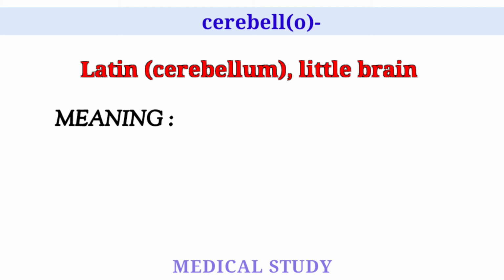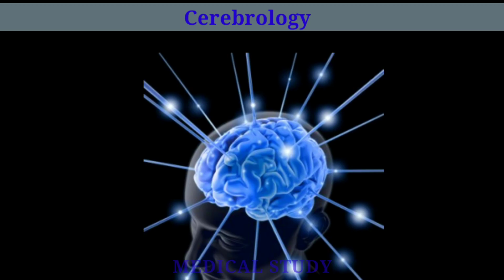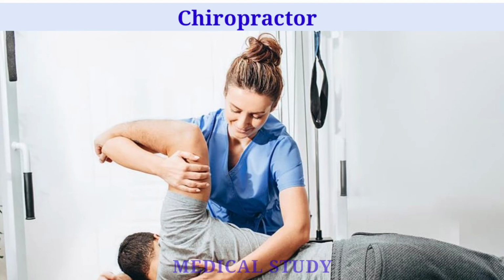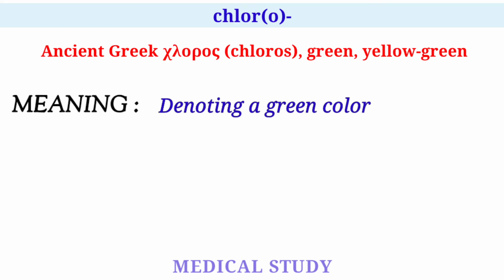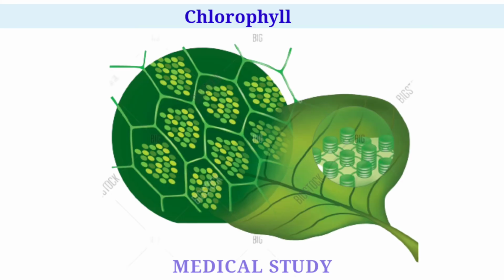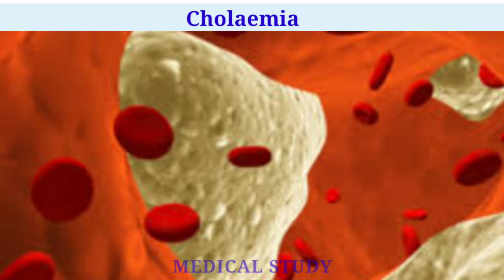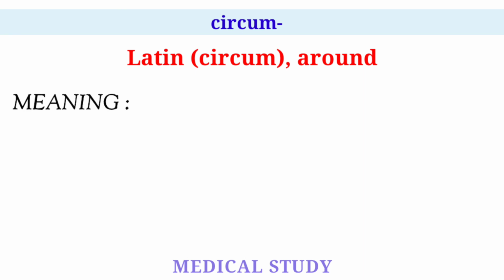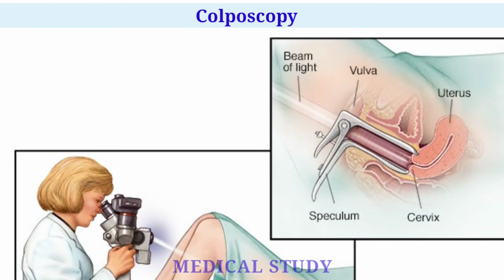PREFIXES/SUFFIXES#knowledge medical pharmacy medix